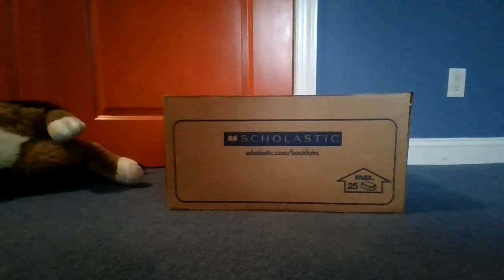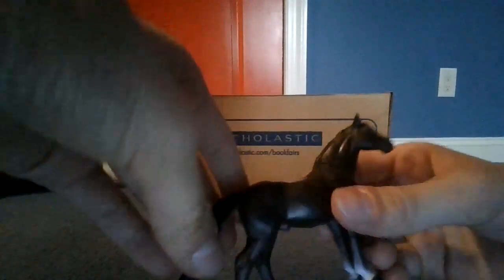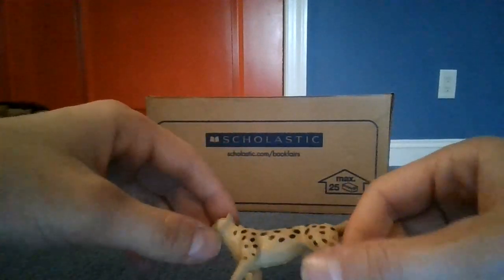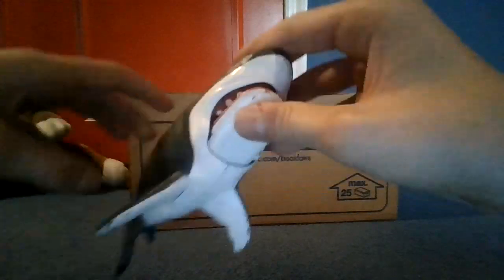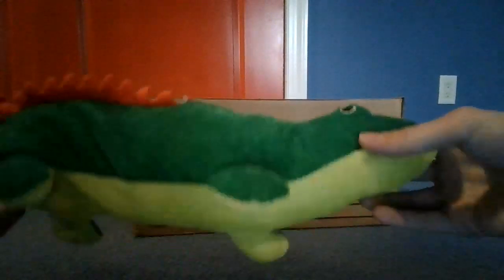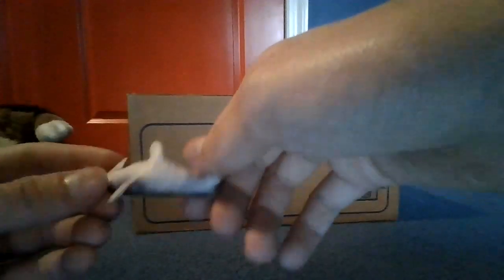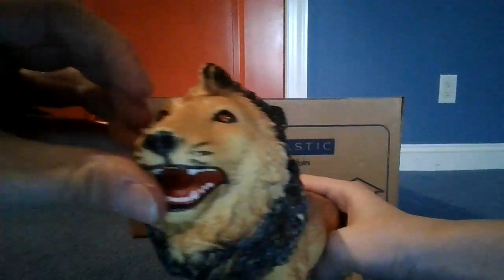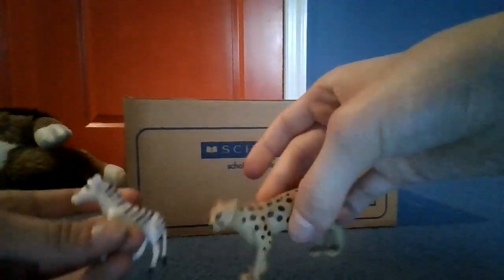Big box of animals.Fun learning for kids.Subscribe to my main channel at the bottom of this channel!